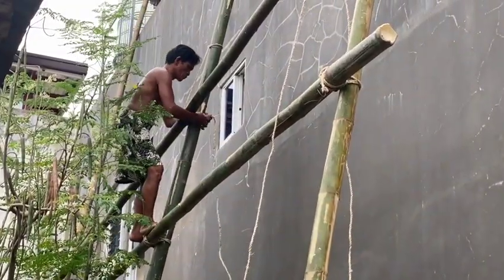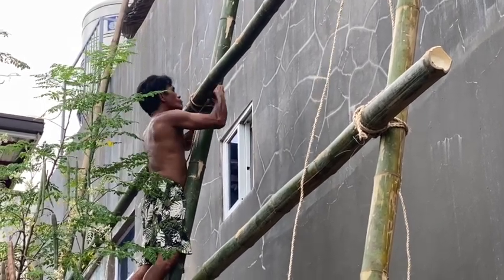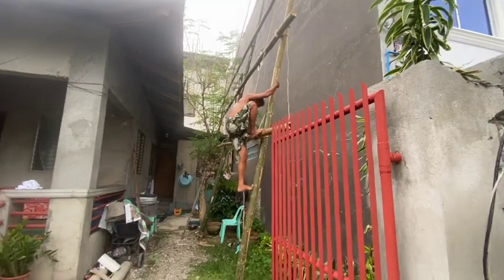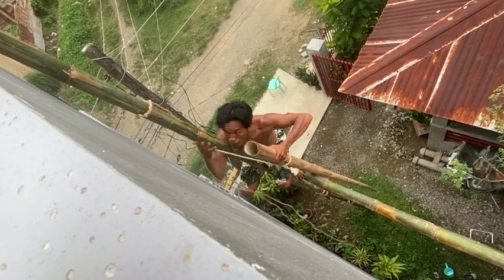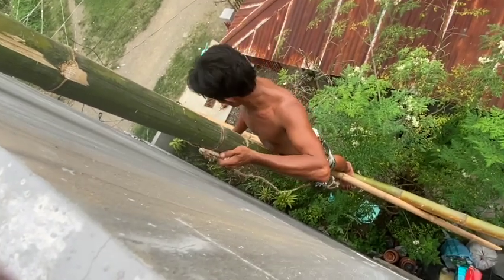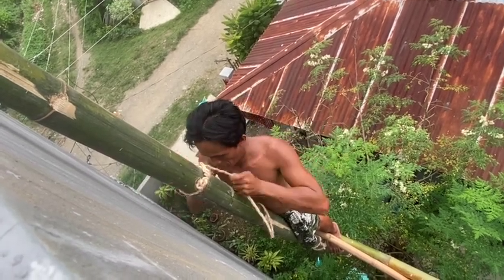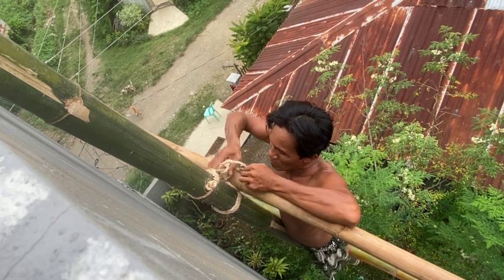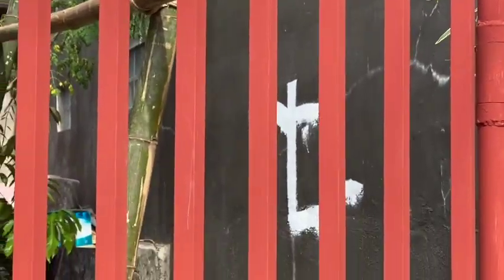Painting my House In Iloilo City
This video is about the cost of painting our house in the Philippines.
 It shows the method of building a scaffolding, paint costs and labor costs.  Labor is the cheapest factor when it comes to building projects or maintenance jobs such as painting plumbing etc.  We were able to paint the entire outside three sides of our house with three coats for $193.00.  This includes all materials and labor.  Building a house in the Philippines is one thing but maintaining a house is a job! The weather in the Philippines is hard on your house.  There are great products for painting a house in Iloilo City.  Big chains like City Hardware or Wilcon will have everything you need.